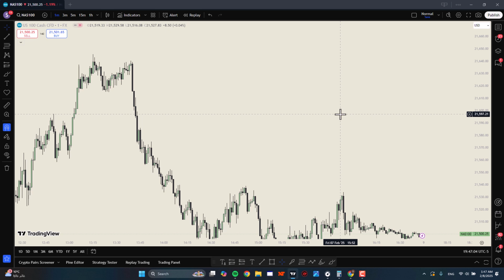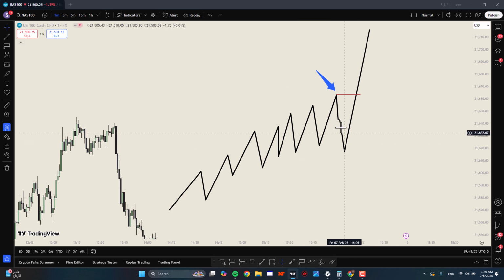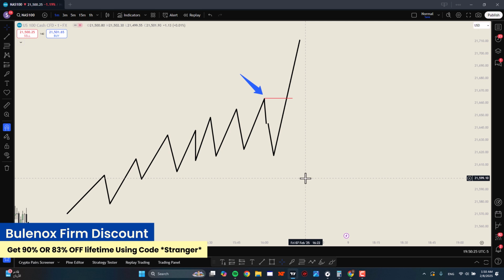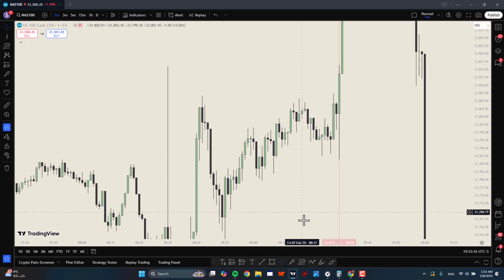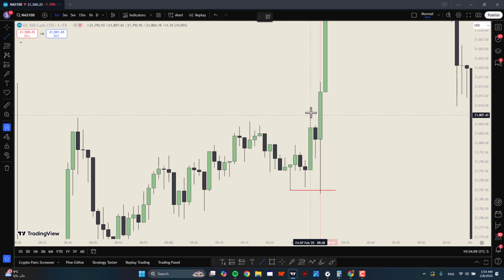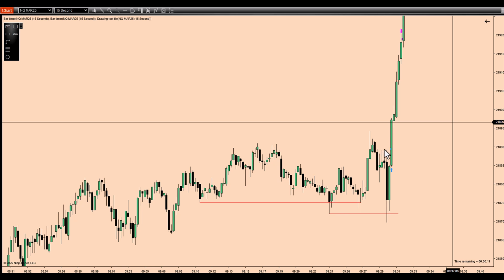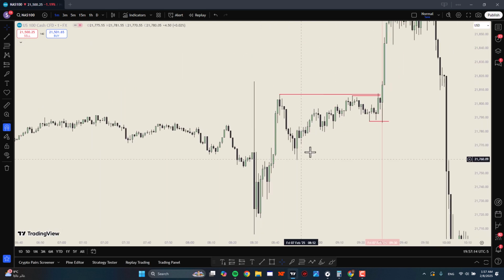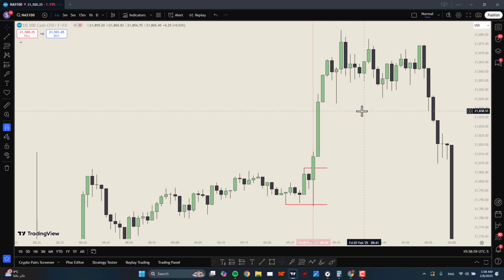The 9:30 Candle Scalping Strategy - Live Trade